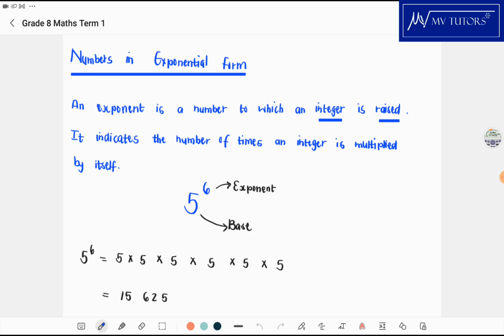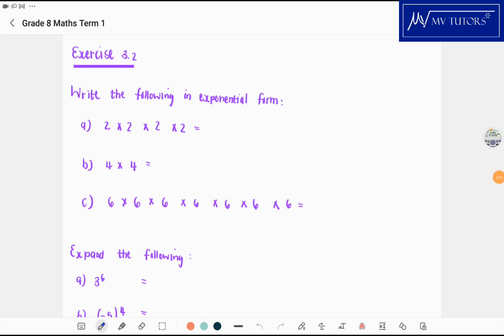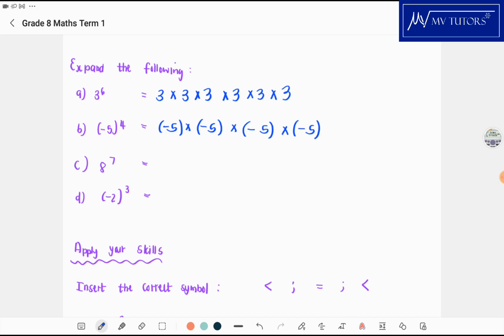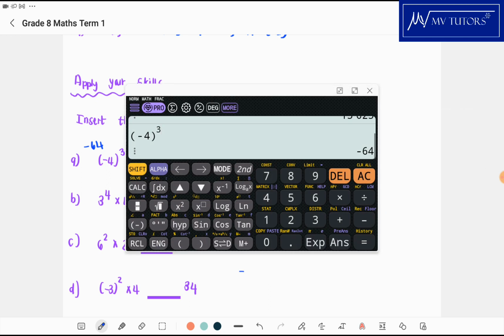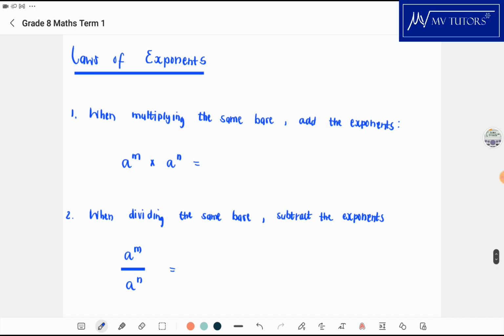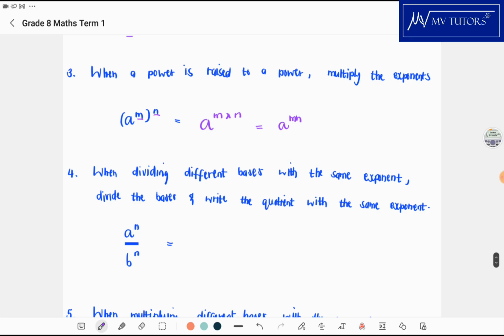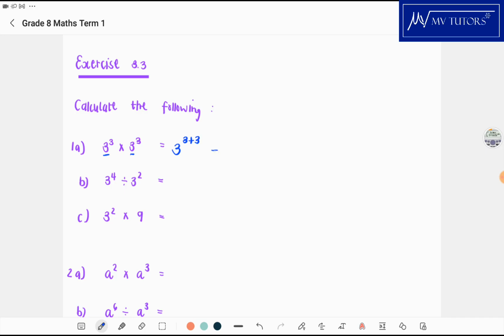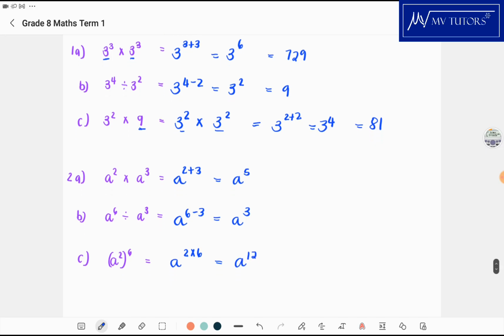Grade 8 | Laws of Exponents